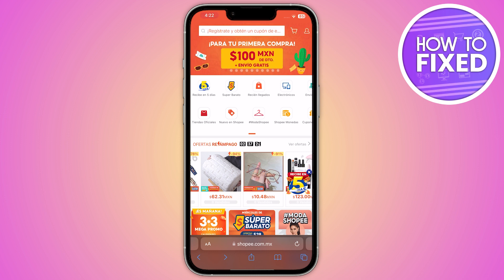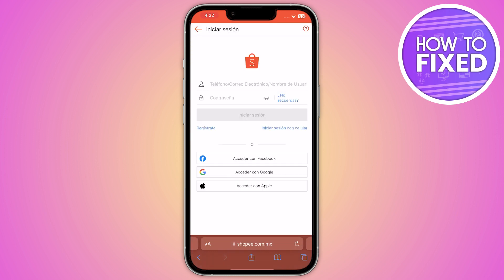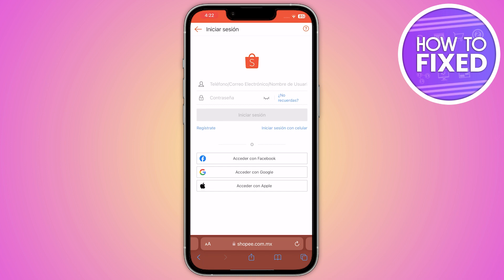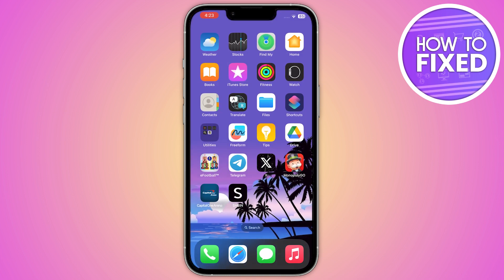How To Fix Promotion Cannot Be Redeemed in Shopee (2024)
Are you looking for a video about How To Solve Promotion Cannot Be Redeemed in Shopee, in this tutorial I'll show you exactly How To Resolve Promotion Cannot Be Redeemed in Shopee. watch the video until end to learn How To Fix Promotion Cannot Be Redeemed Error in Shopee.